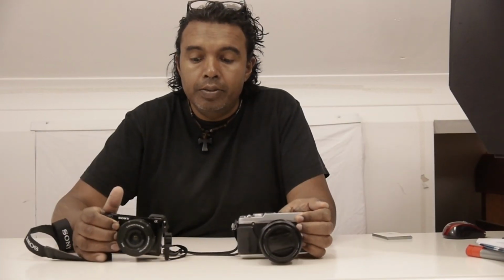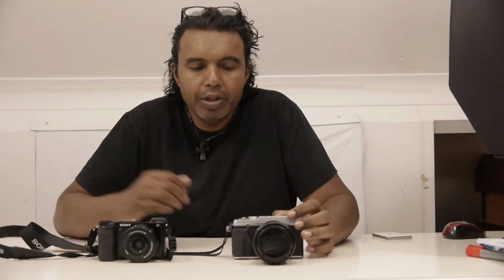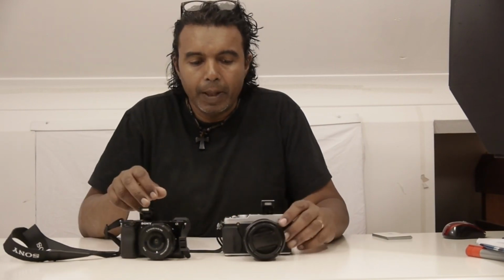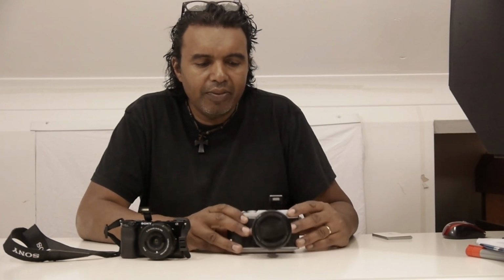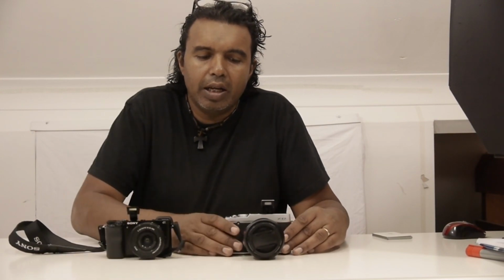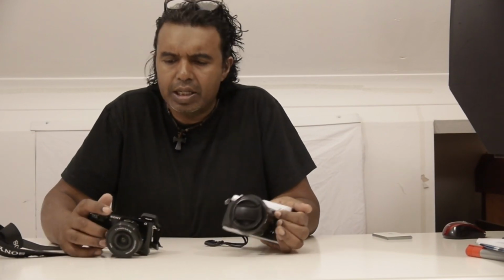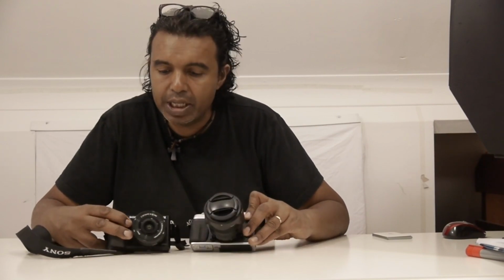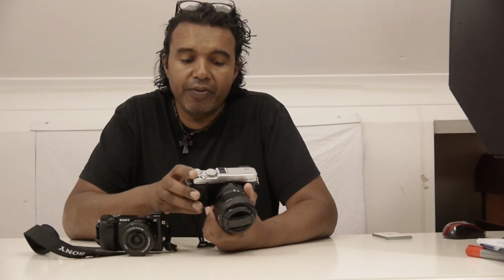Sony A6000 Vs Fuji XE2 Head to Head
This video is a comparison between two highly regarded mirrorless cameras, The Sony A6000 vs Fuji XE2